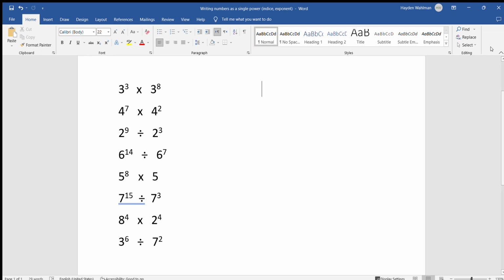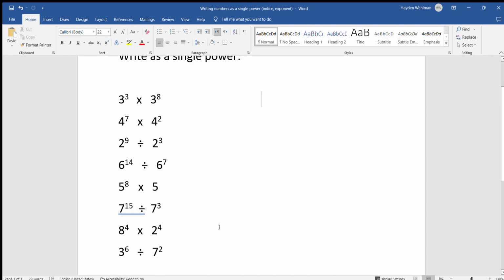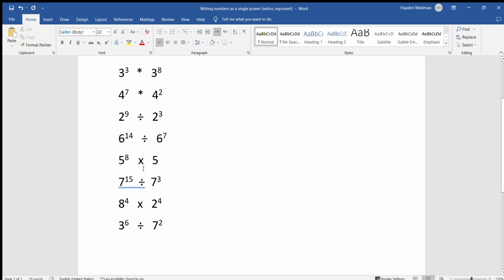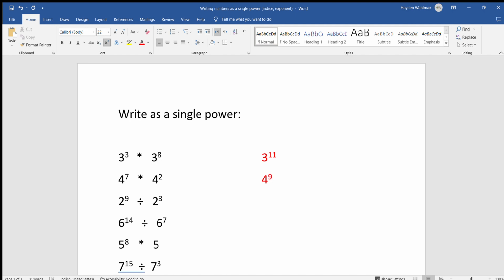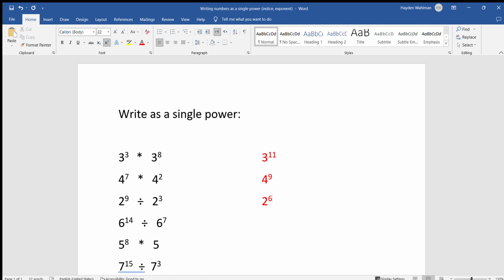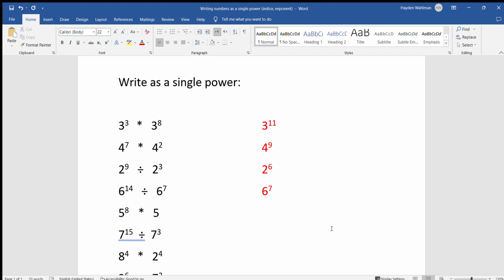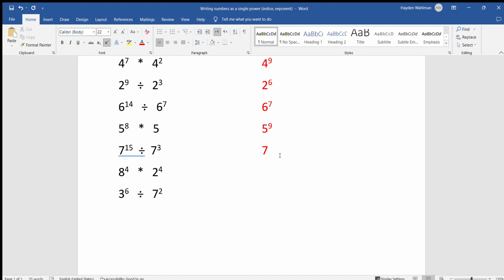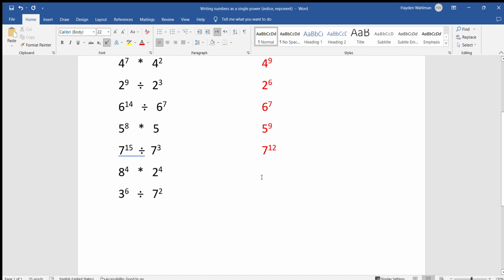Writing numbers as a single power (index, exponent)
Similar to question 3 on practice exam